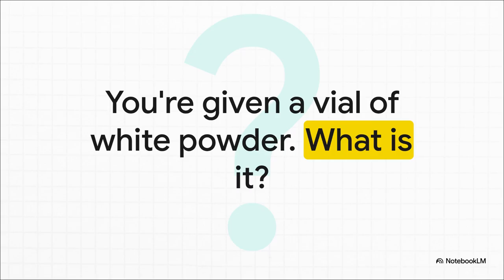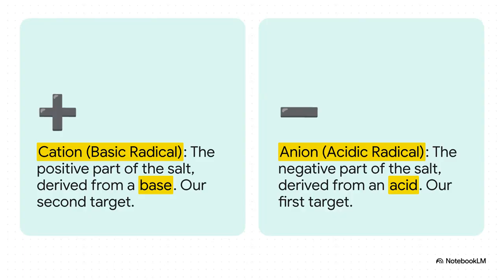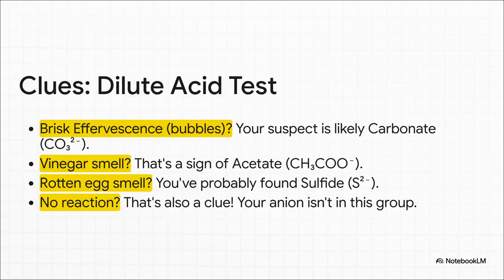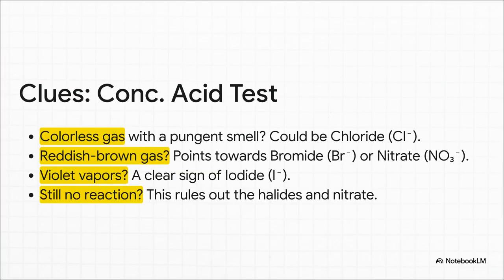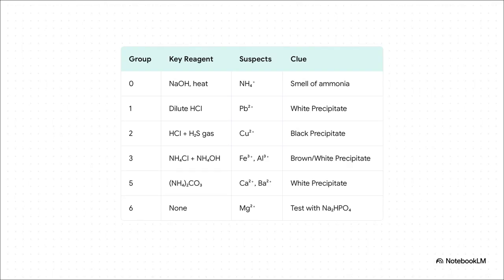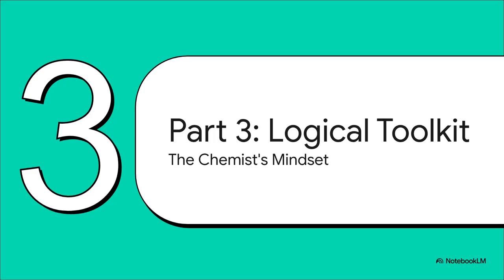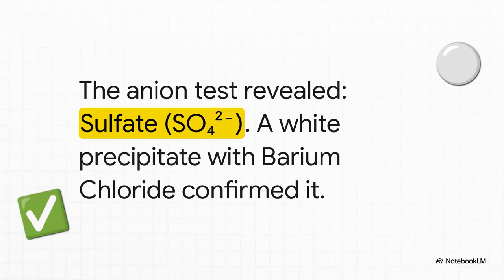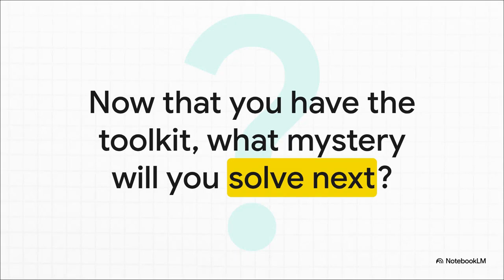Basics of Salt Analysis for detecting ACIDIC & BASIC Radicals I Chemistry Practical Class 12